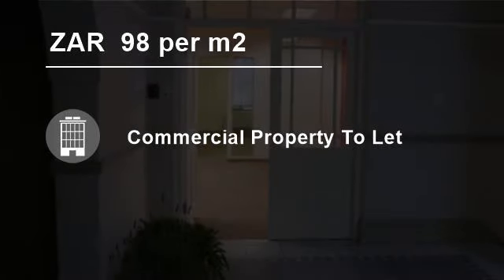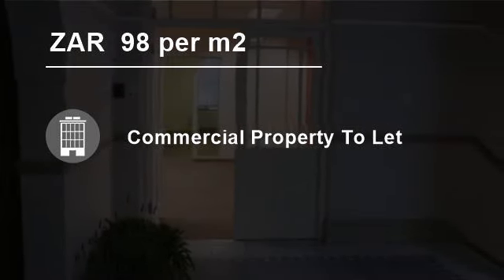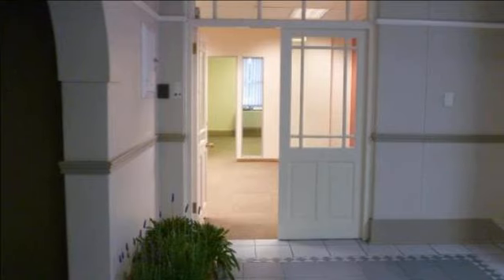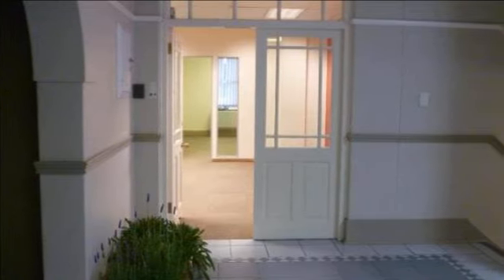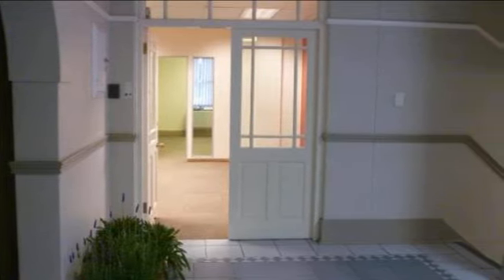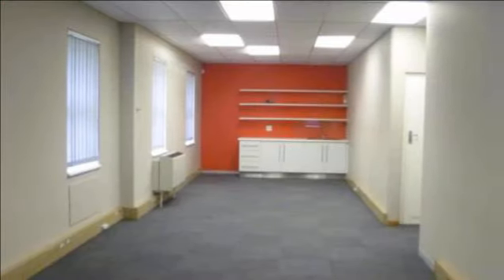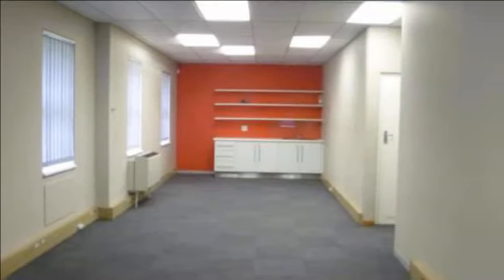465 m2 Commercial Property For Rent in Selborne, East London, Eastern Cape, South Africa for ZAR...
Chas Everitt International Property Group East London Presents this great offfice spaces available in the Quarry.
There are two units available.

Unit one consists of 7 Offices and a kitchen area. Total area is 192 SQM.
Unit two consists of 3 boardrooms and a large open office space with a kitchen area.
Total area is 273 SQM.